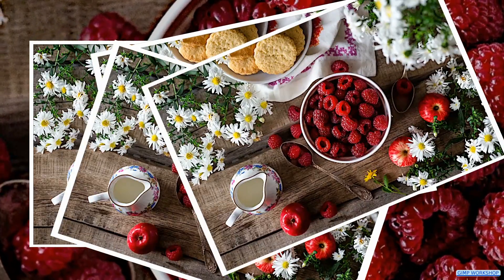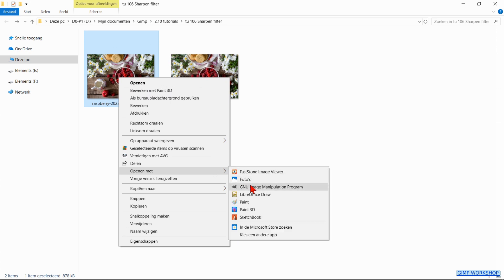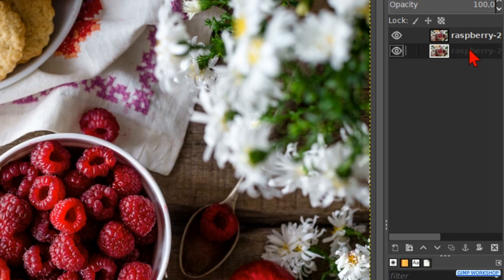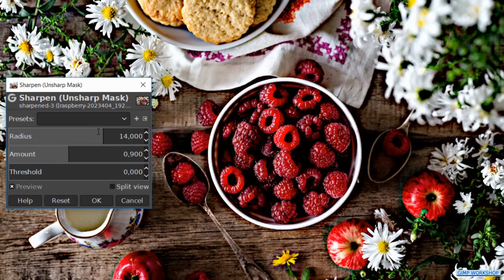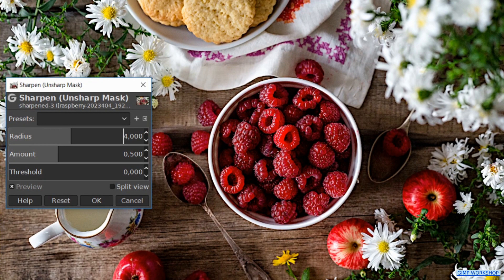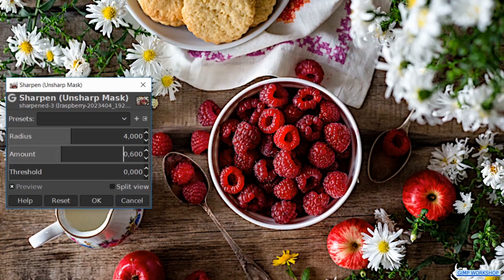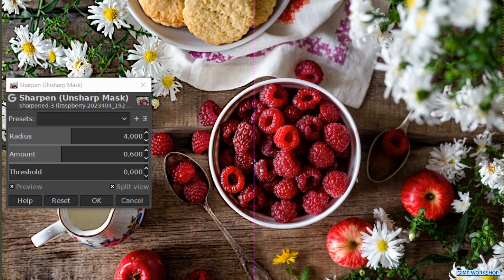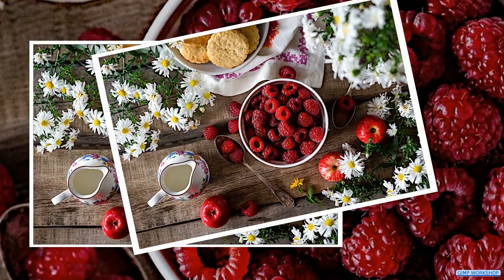Gimp: The Sharpen Filter (Unsharp Mask)